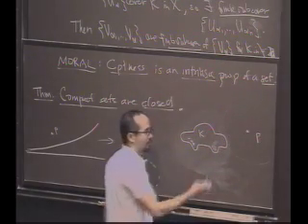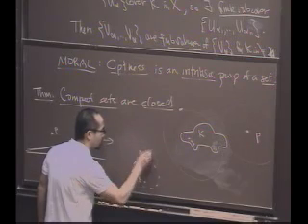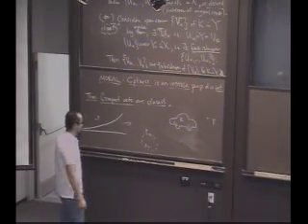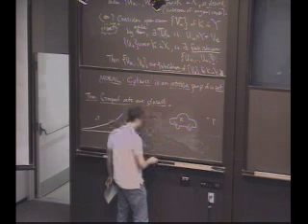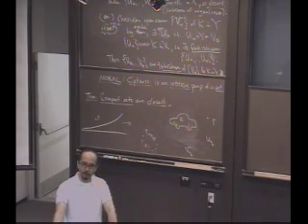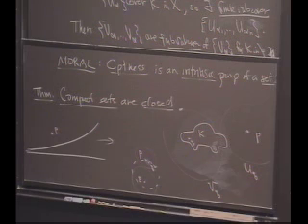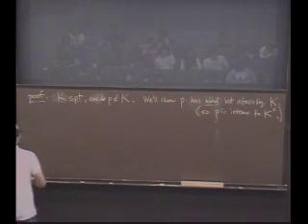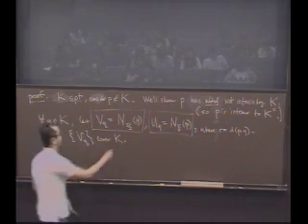Real Analysis, Lecture 12: Relationship of compact sets to closed sets (4/8)